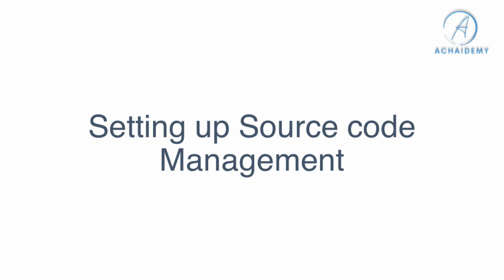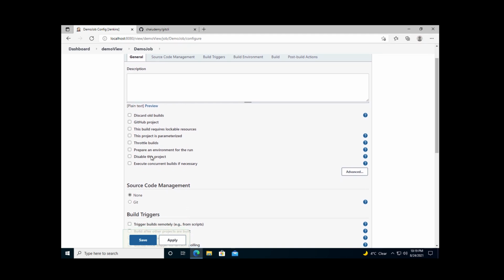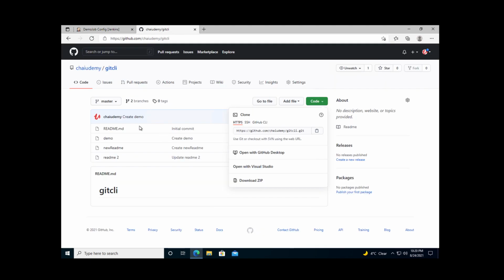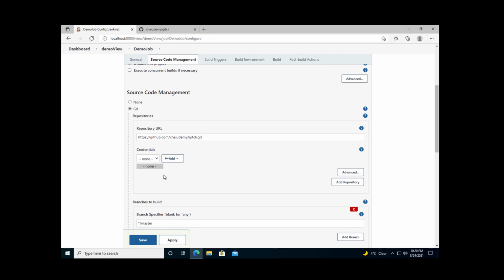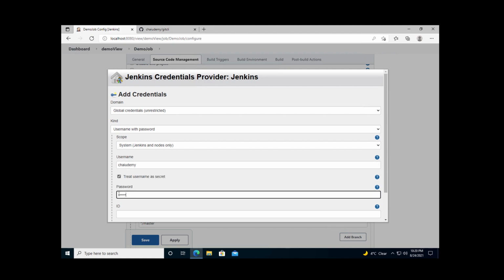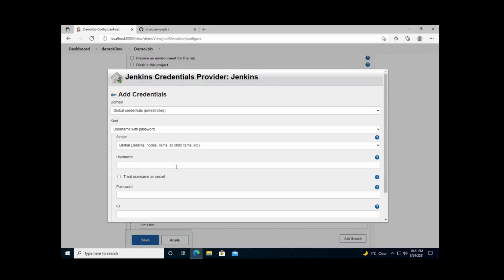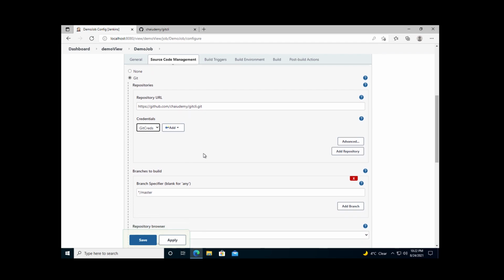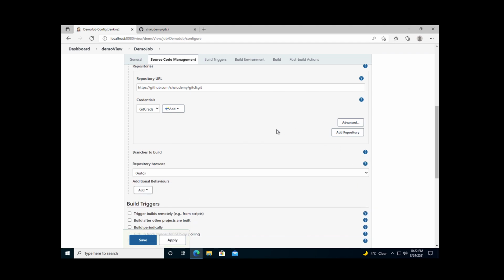Jenkins- Setting Up Source Code management